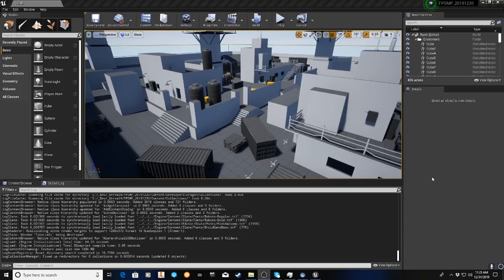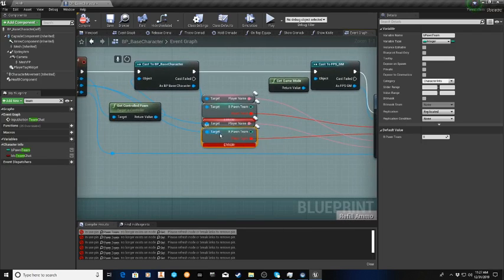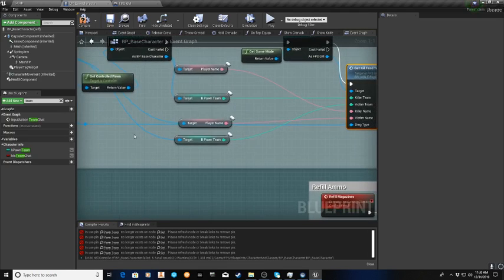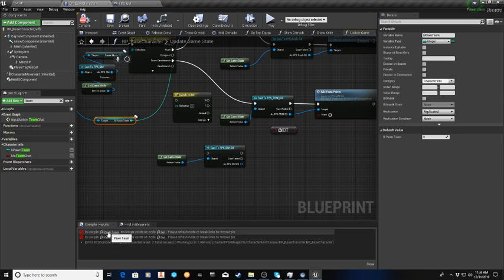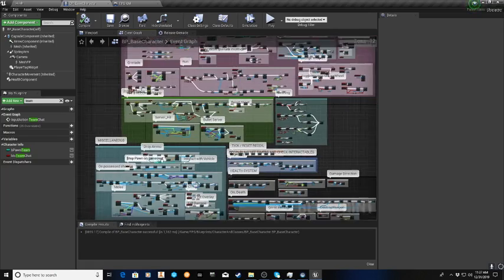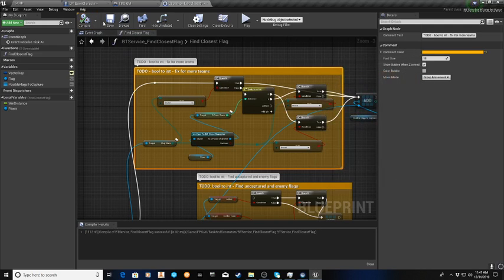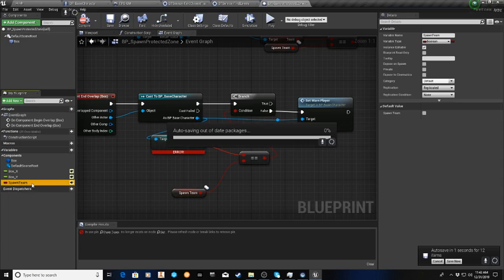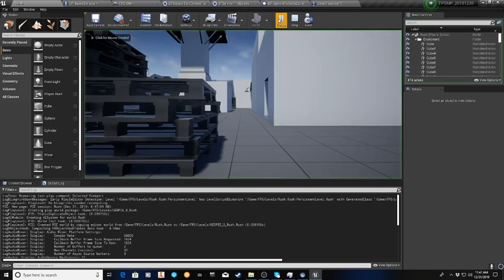How to convert team bool to team int for FPS multiplayer template in UE4